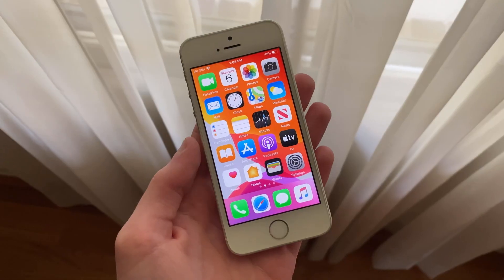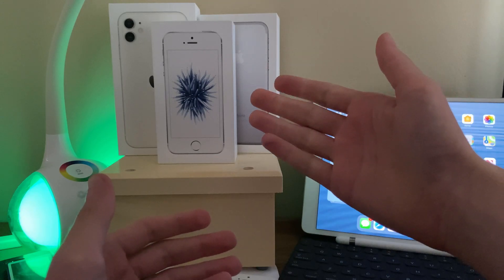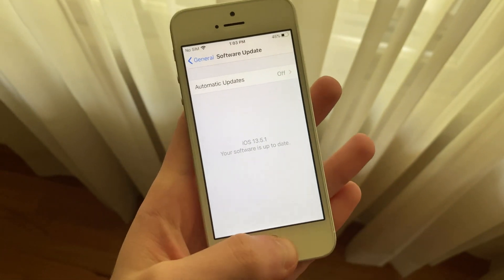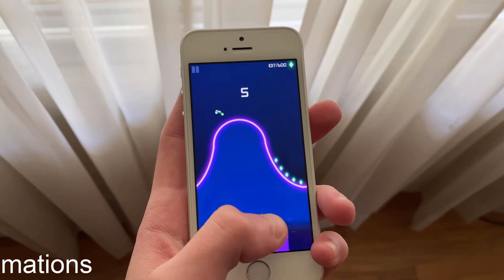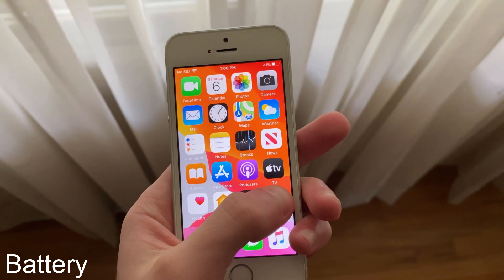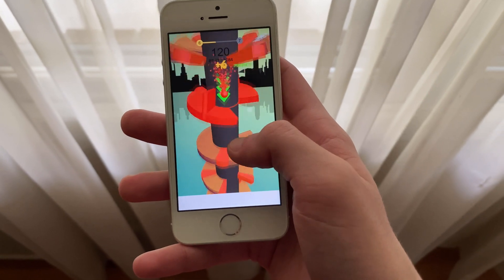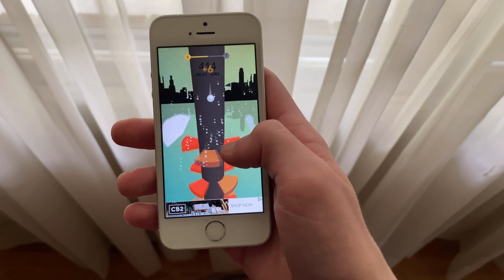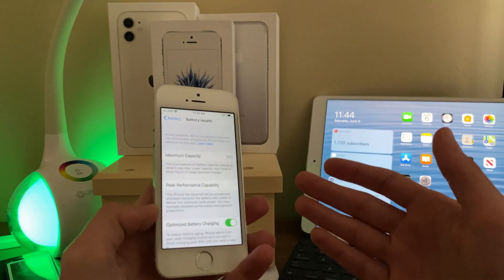iOS 13.5.1 On iPhone SE FULL REVIEW!! - Should You Update?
iOS 13.5.1 is another update to iOS 13 which succeeds iOS 13.5. This iOS 13.5.1 update for iOS 13.5 is available to all compatible iOS/iPadOS 13 devices. iOS 13.5.1 fixes an exploit added in iOS 13.5 which led to an un0ver jailbreak for all devices including A12/A13 iPhones and iPads.

Let's see how the iPhone SE (1st generation) handles this latest iOS 13.5 release, iOS 13.5.1!

⛓Links ⛓

Downloads:
⚙️iOS developer beta profile DOWNLOAD!